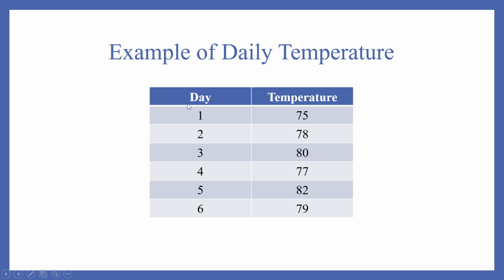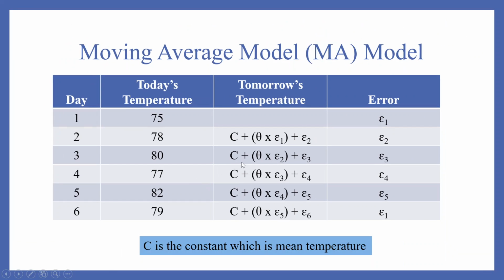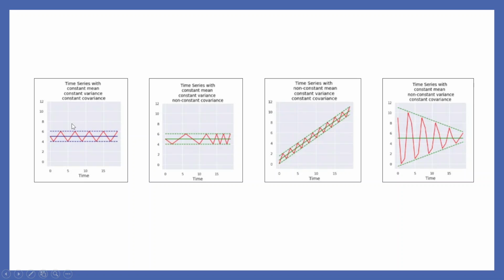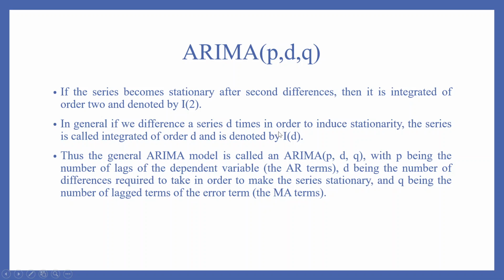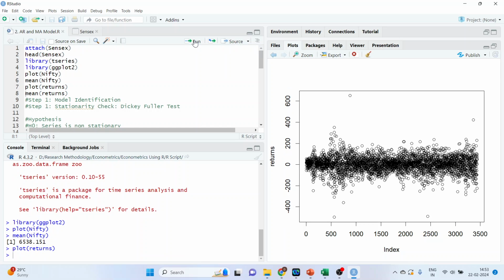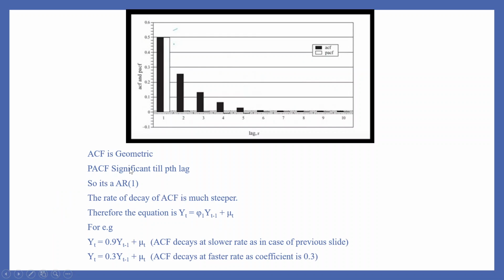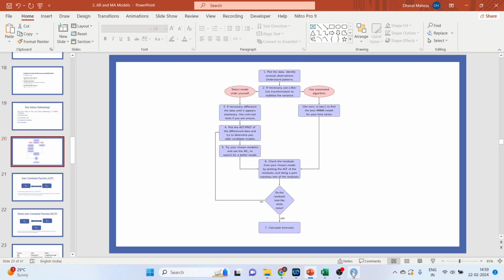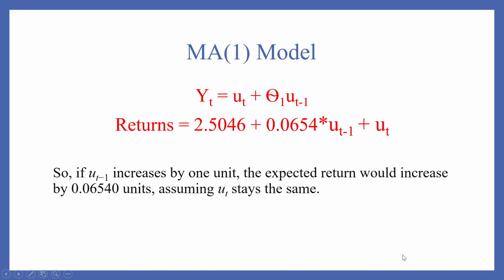3. Autoregressive (AR) and Moving Average (MA) Model in R & R-Studio || Dr. Dhaval Maheta